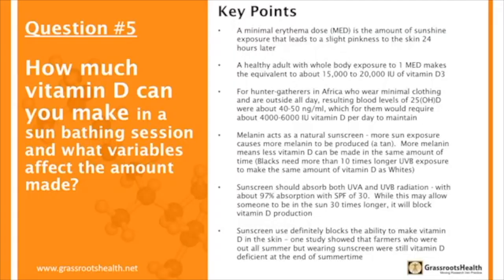Does sunscreen block vitamin D production?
Listen in to this snippet of an interview with Dr. Michael Holick as he describes the scientific purpose of sunscreen and if you can still make vitamin D while appropriately applying sunscreen to the skin.

Key Points

- Sunscreen should absorb both UVA and UVB radiation – with about 97% absorption with SPF of 30. While this may allow someone to be in the sun 30 times longer, it will block vitamin D production

- Sunscreen use definitely blocks the ability to make vitamin D in the skin – one study showed that farmers who were out all summer but wearing sunscreen were still vitamin D deficient at the end of summertime